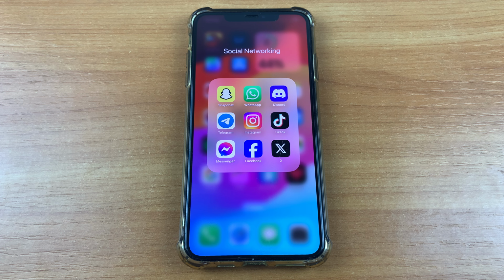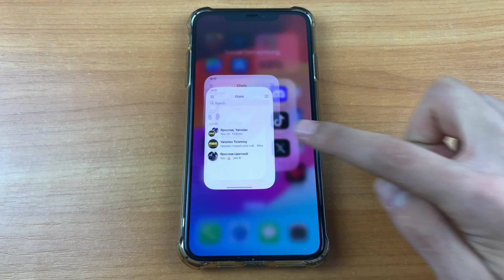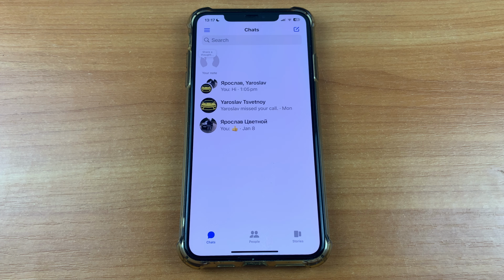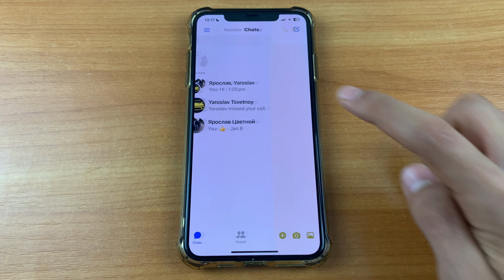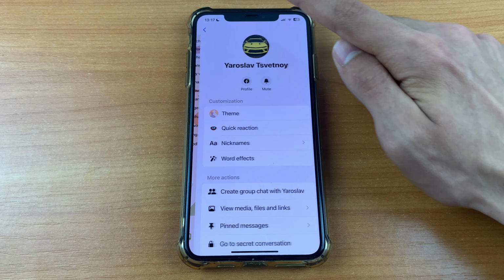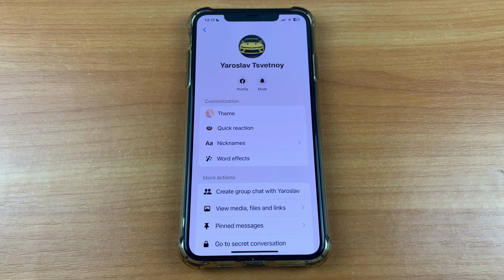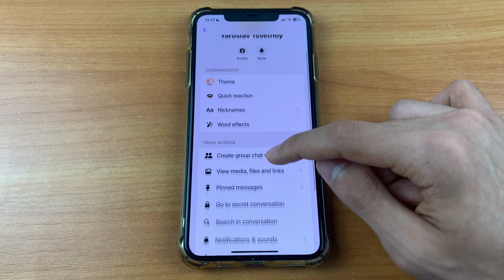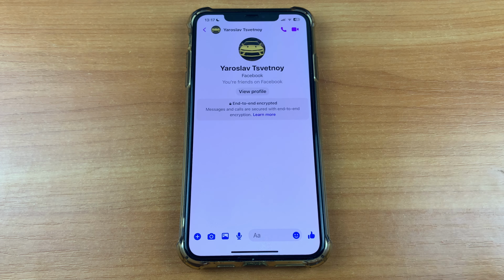How To Check End To End Encryption on Messenger - Full Guide